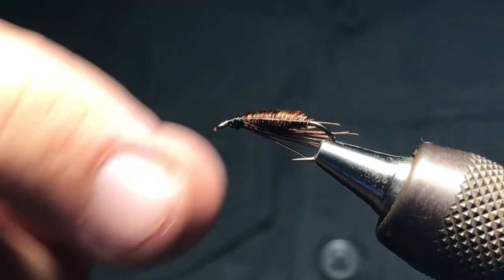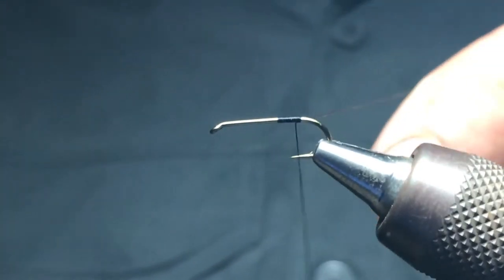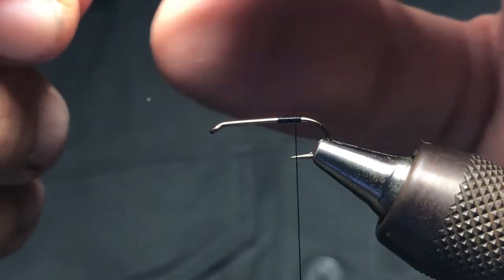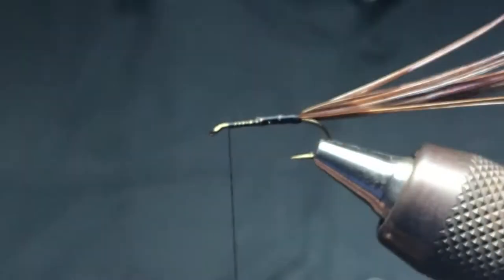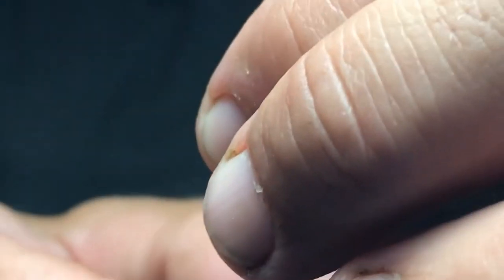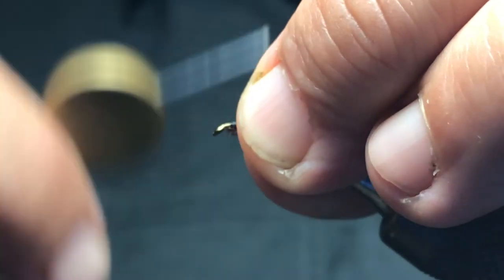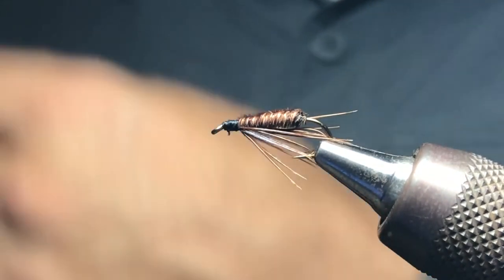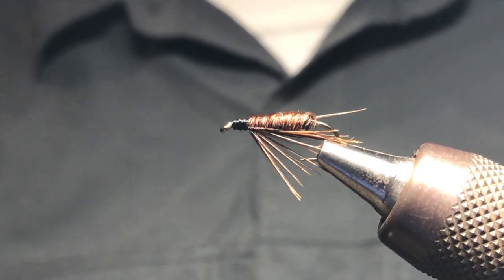How to Tie a Teeny Nymph - Fly Tying Instruction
to see how to tie the teeny nymph, one of the best all around flies for any species.

You can check out the interview I did with Jim Teeny by going to wetflyswing.com and searching for interviews.